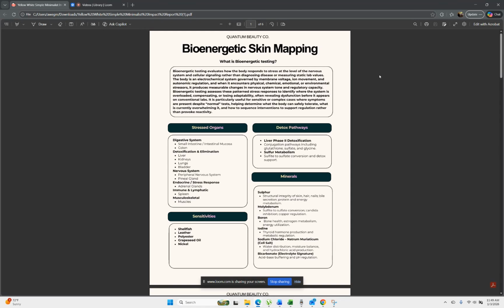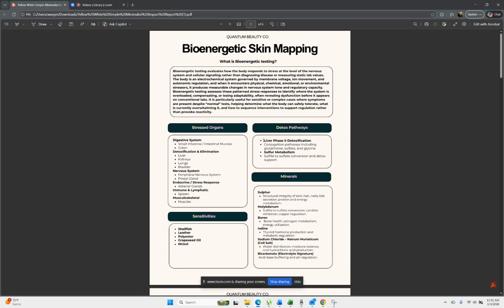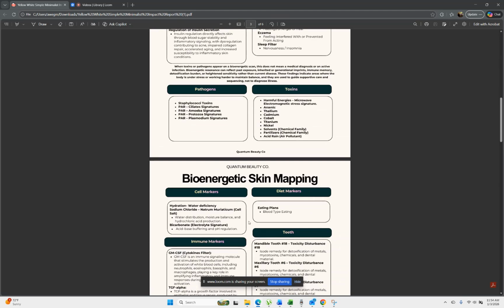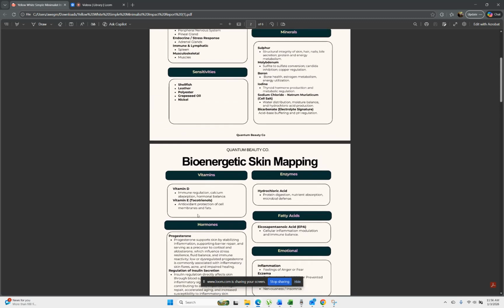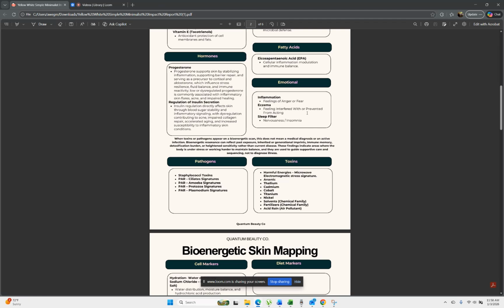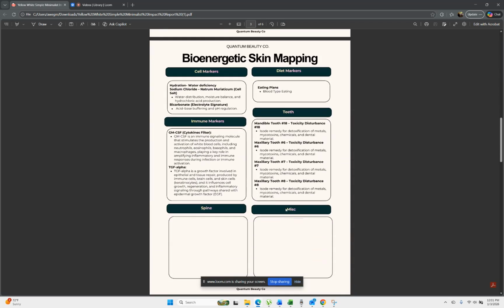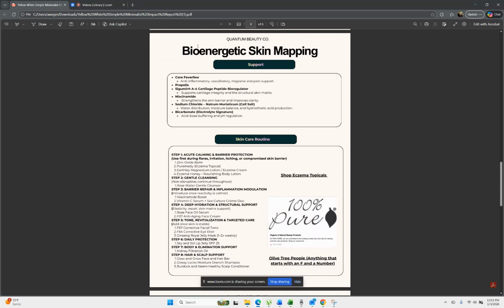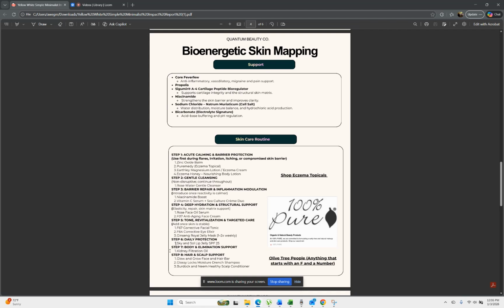Finally find answers for Skin issues and Skincare!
I’ve had skin issues for most of my life: acne, eczema, chronic itching, fungal patterns like tinea versicolor, and even years of topical steroid withdrawal. Like many people with long-standing skin symptoms, I didn’t just try surface-level fixes. I pursued root-cause healing relentlessly.

Over the years, I’ve done extensive testing, deep detox work, nervous system regulation, trauma healing, functional and integrative protocols, and energy-based modalities. I’ve also run my own integrated practice for over six years, working as a health coach, life coach, and trauma-informed practitioner. I’ve seen hundreds of complex cases, including my own. And yet, until now, I had never encountered a tool that explained the skin this clearly.

That’s why I created the Bioenergetics Skin Mapping Scan.

This scan uses Qest4 bioenergetic testing technology to evaluate how the body is responding to stress at the regulatory level—not to diagnose disease, but to reveal why the skin is being used as an outlet. It maps patterns involving gut lining integrity, nutrient imbalances, cellular health, histamine, sulfur and ammonia metabolism, liver and kidney detoxification, immune signaling, nervous system stress, circadian rhythm, mineral balance, toxins, pathogens, and emotional stressors that directly influence skin health.

What makes this scan different from anything else I’ve done—or offered—is that it looks at the skin as a systems issue, not a topical problem. It shows how inflammation, detox bottlenecks, nervous system overload, immune activation, and even long-term adaptation patterns converge on the skin. For me, this finally connected the dots between years of symptoms that no single test ever fully explained.

In addition to assessing internal contributors like supplements, lifestyle, and dietary support, this scan also evaluates topical compatibility. Based on your specific skin pattern—whether the priority is inflammation calming, barrier repair, or congested pores—it can identify cleansers, serums, masks, and topical supports that resonate well with your system, so you’re not guessing or trial-and-erroring what you put on your skin.

As you’ll see, this scan is essentially the size and depth of a full bioenergetic scan, which typically costs $399, but I’m offering it at an introductory price of just $199 so more people can access meaningful insight without committing to a full workup.

If you’ve dealt with chronic or recurring skin issues, unexplained flares, eczema, acne, fungal patterns, or skin that reacts to stress, food, supplements, or detox attempts—this scan was created for you.